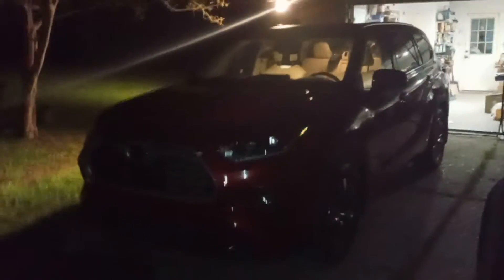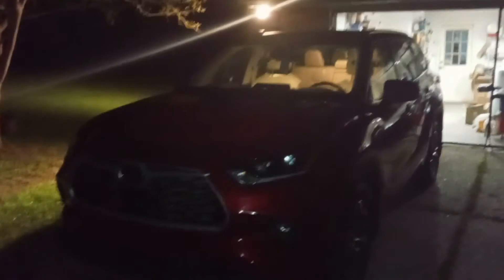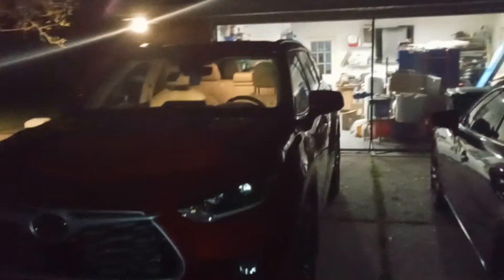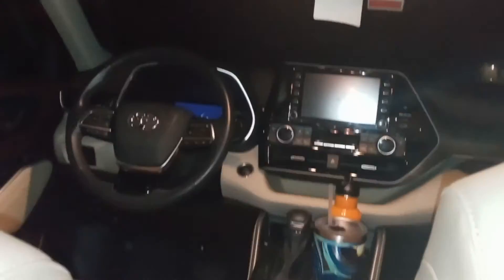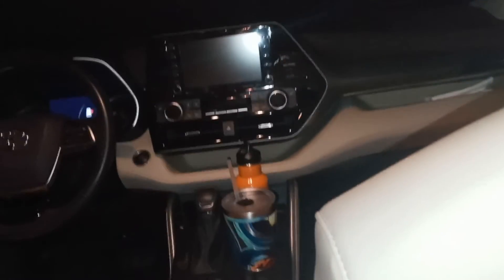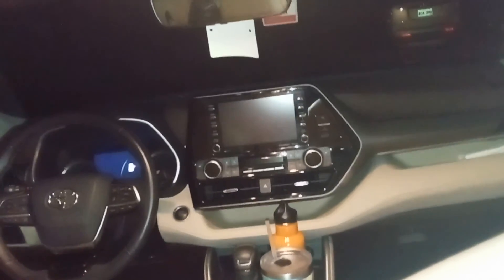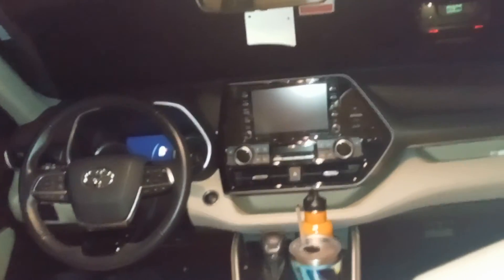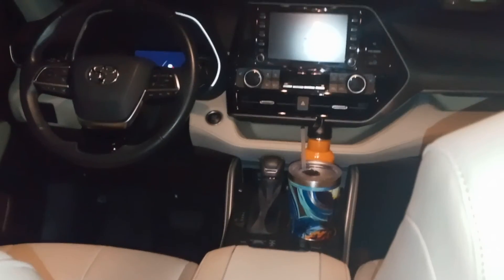2022 Toyota Highlander XLE AWD